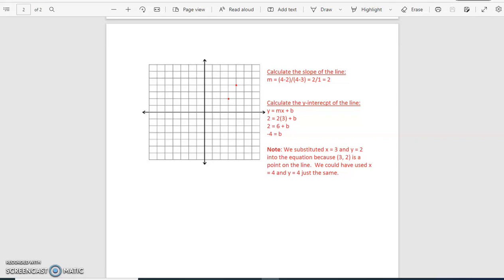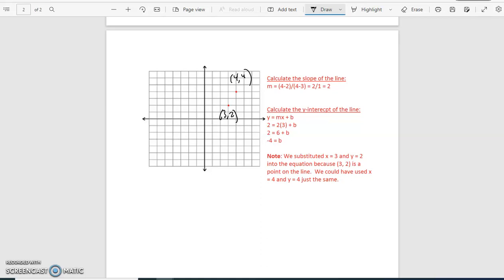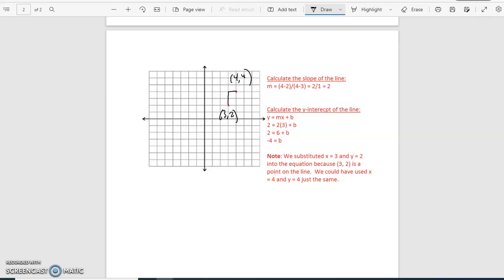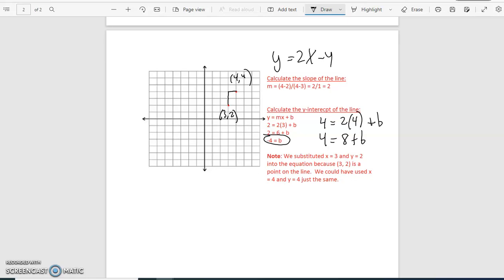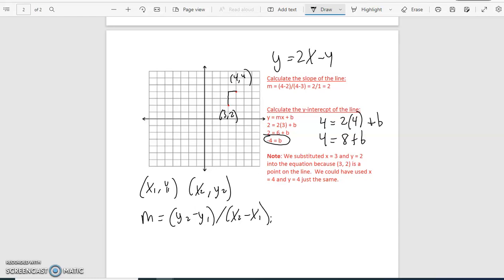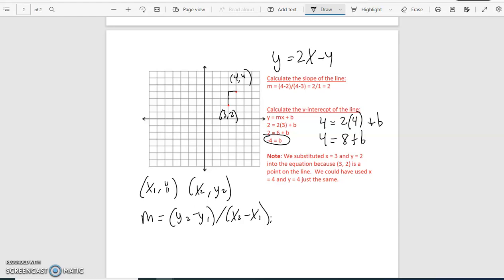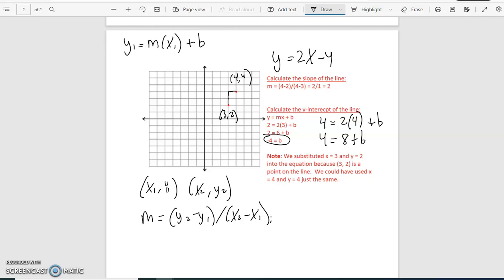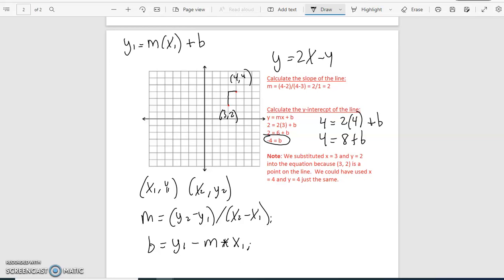Equation of a Line